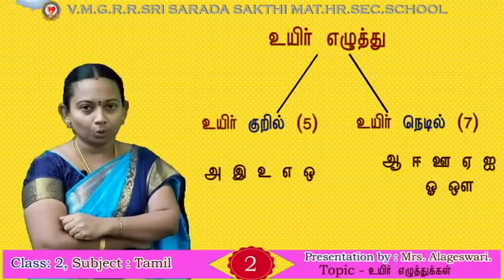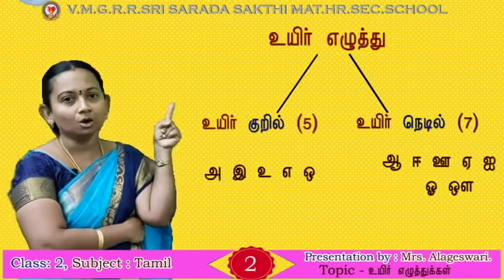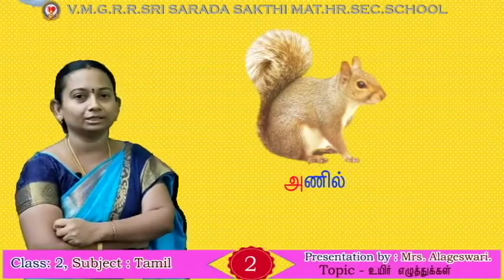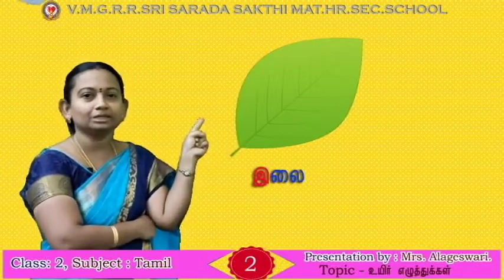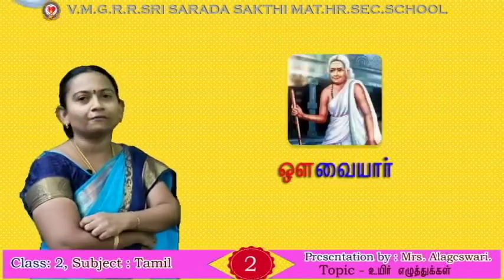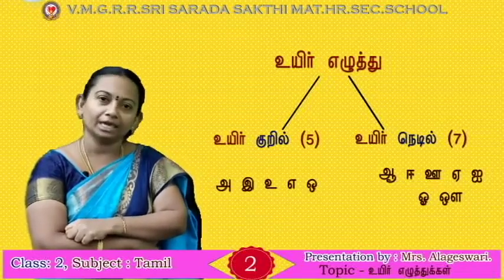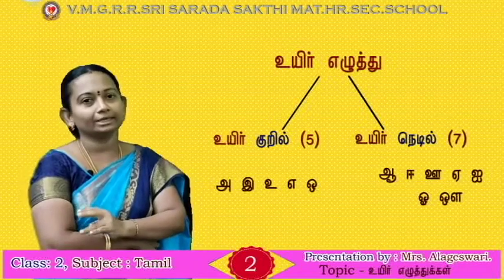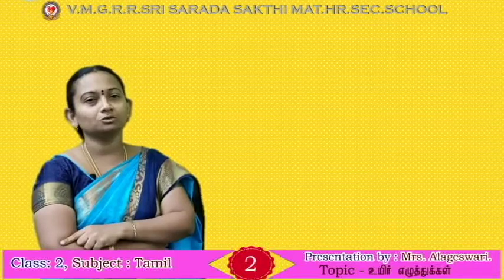Grade - II, Tamil, Uyir Eluthukal